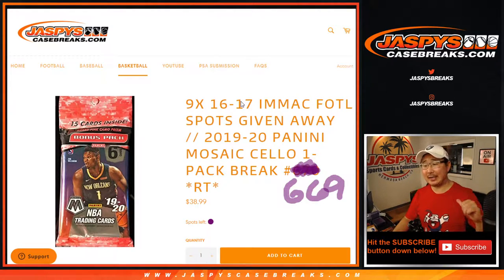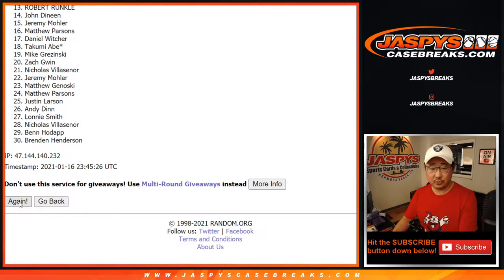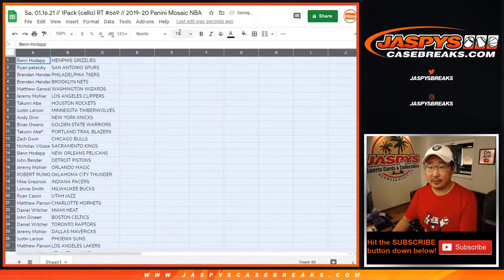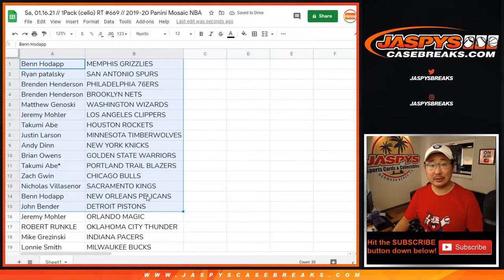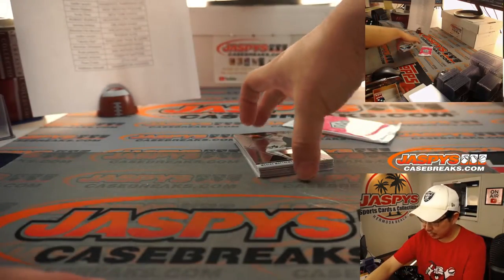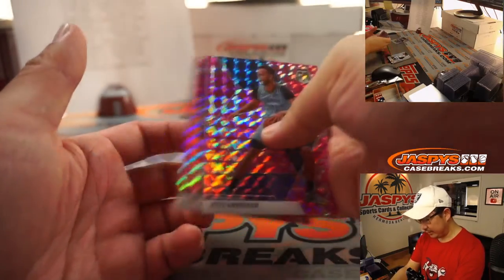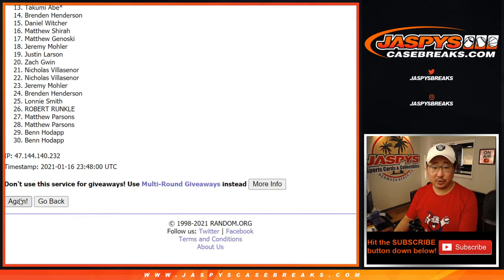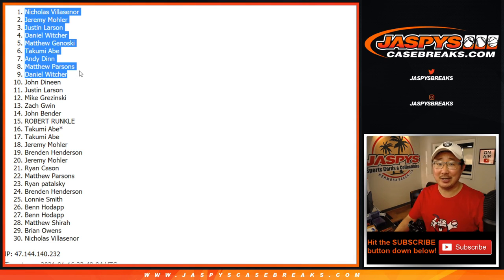Sa, 01.16.21 // 1Pack (cello) RT #669 // 2019-20 Panini Mosaic NBA